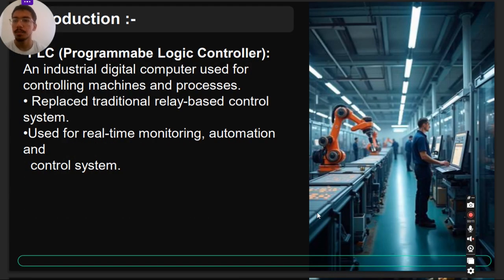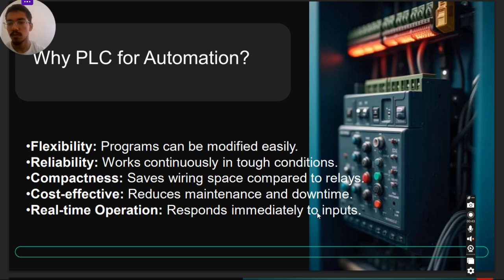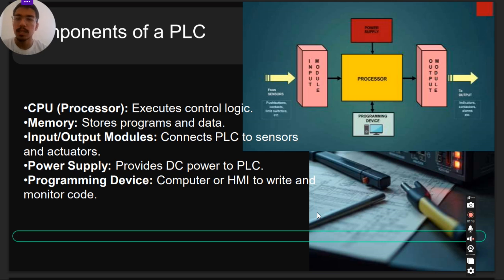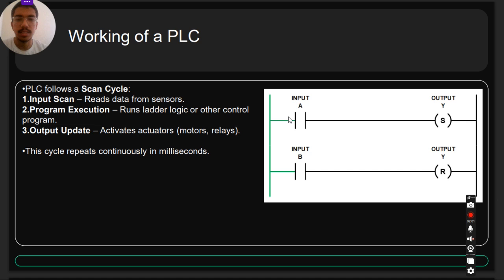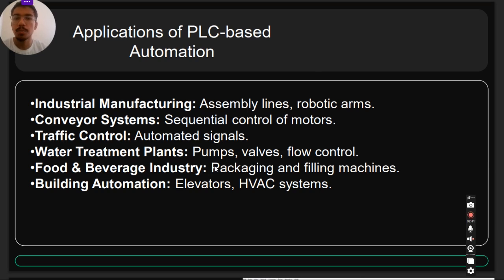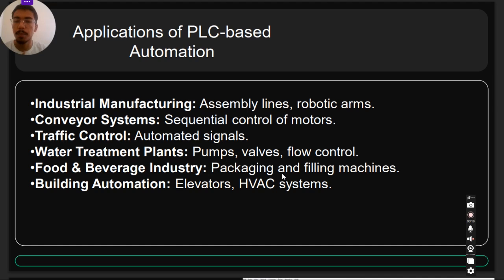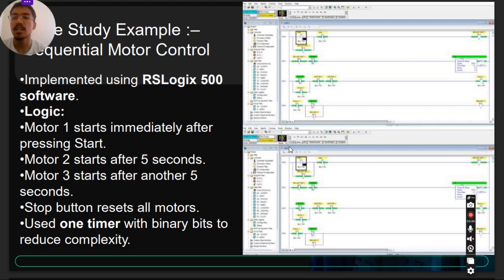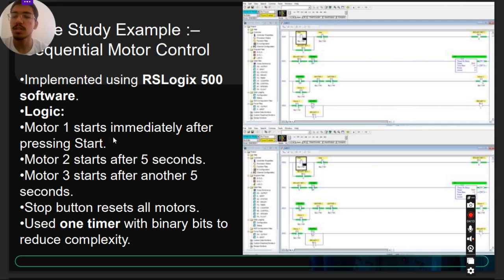PLC based automed system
process automation